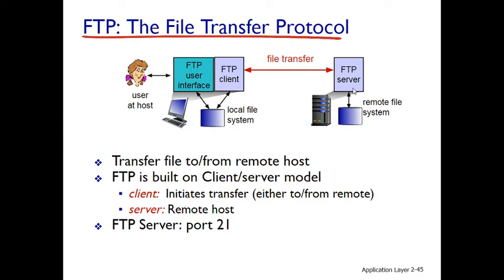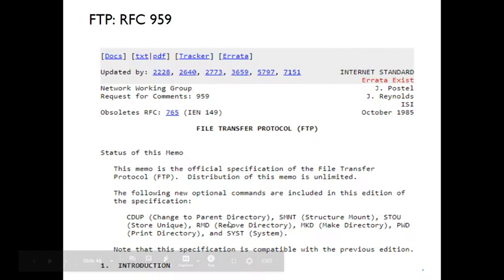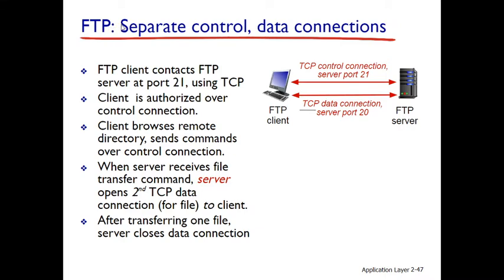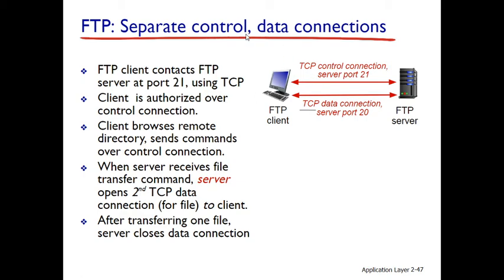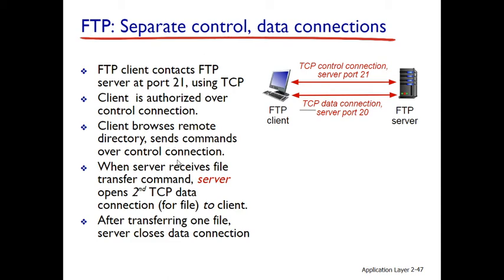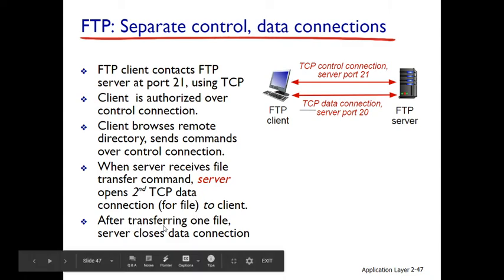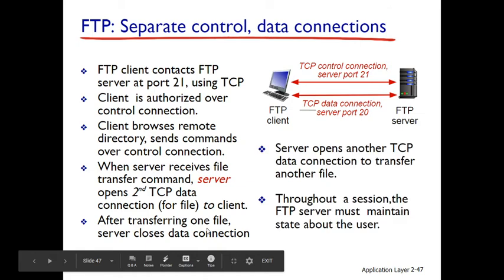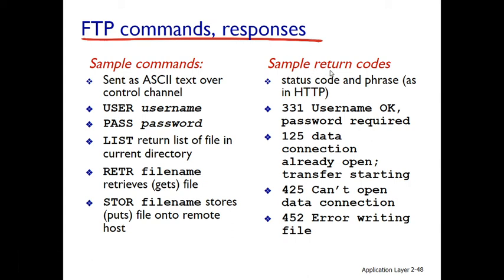FTP Protocol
Description of FTP Protocol
Slide Credits:Computer Networking: A Top Down Approach 6th edition Jim Kurose, Keith Ross Addison-Wesley March 2012.